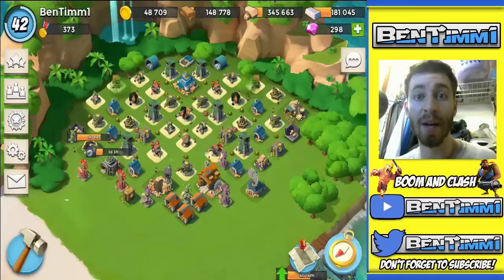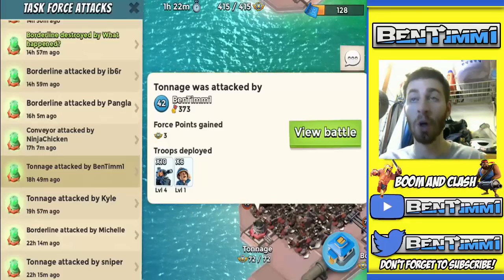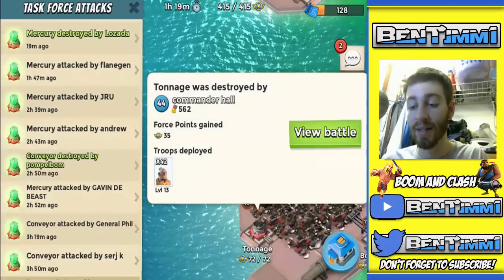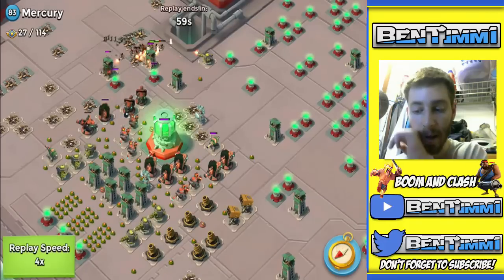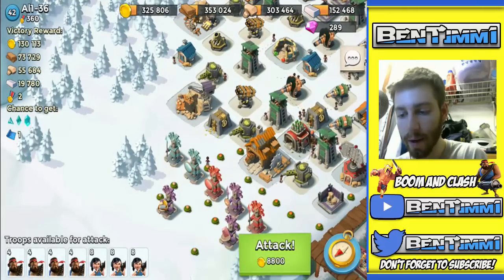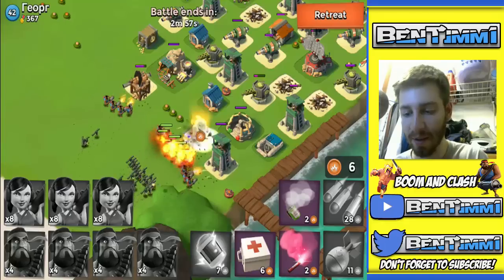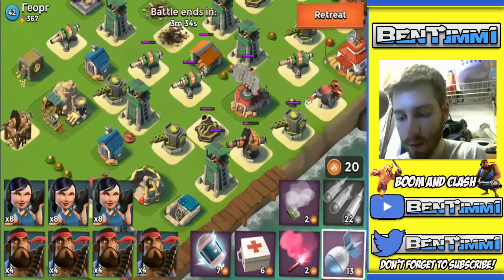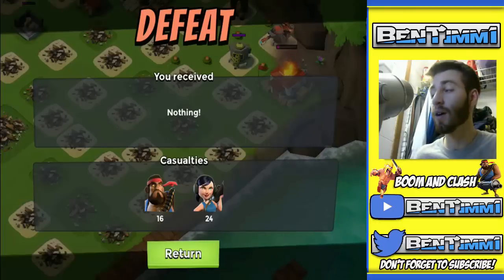ATTACKING OPERATIONS! "Powder Keg" | First Try Take-down! | Boom Beach | Task Force Operation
Full Update Info:

Big Stuff:
- Task Forces have arrived!!!
- Find out everything you need to know about Task Forces

Cool UI Stuff:
- The #1 player's gold badge gets better with age!
- The longer you hold the top spot, the cooler your badge will become
- Gunboat abilities have handy countdown timers where they land (thanks for this great suggestion, forumers!)
- Armory usability improvements
- Extra hint for Power Stone popover if the Sculptor hasn't been built
- Online warning is now a less intrusive clickable icon (this appears after being online for 4 hours in a 24 hour period)
- Enemy Activity no longer auto-opens when entering the map screen

Neat Graphics Stuff:
- Possibility of rain on tropical islands
- Ash particles fall from the sky on volcanic islands

Dr. Terror Got Buff Stuff:
- Dr. Terror has built Shock Launchers
- Dr. Terror now harnesses the power of Ice Statues

Why are we doing this?
We think Dr. Terror is too easy for a lot of high level players, who can breeze through his 20 stages in 15 minutes or less, twice a week. This gives a huge resource injection without much challenge. Dr. Terror is a worthy adversary and clearing his 20 stages should be hard.

Economy Stuff:
- Treasure chests don't spawn as often
- Dive Locations spawn more often
- Even faster invasion rate when the map has fewer opponents (meaning more bases to attack when your map is clear)
- Slower invasion rate when the map has lots of opponents
- To balance the above two points, your map won't be able to house as many total invasions at any one time (which means a less overwhelmingly full map at times)
- Shorter build times for high level building upgrades
- More expensive Diamond speedups (this is to balance the above point)
- Less expensive resource purchases with Diamonds